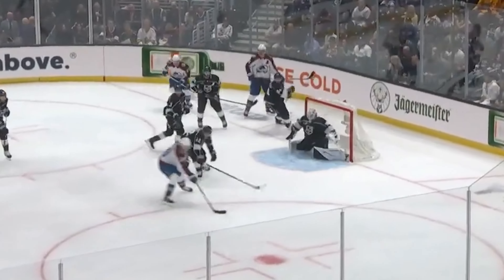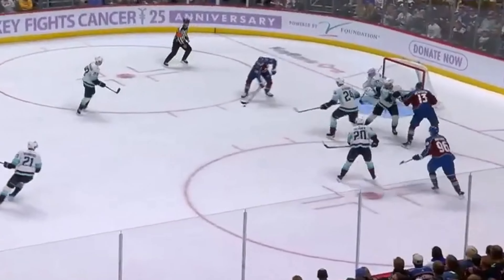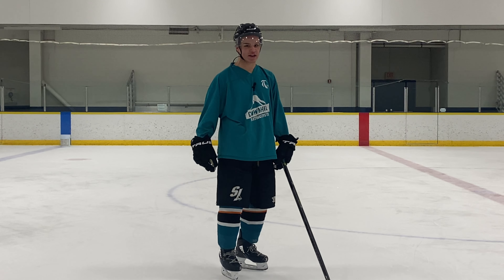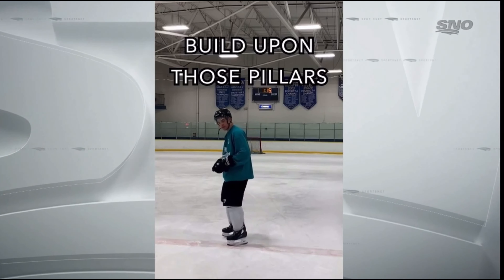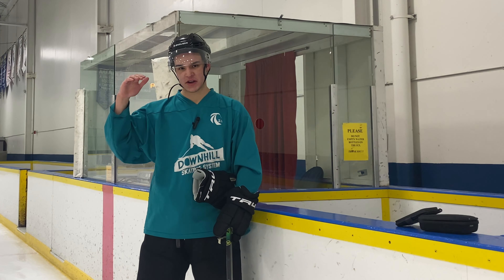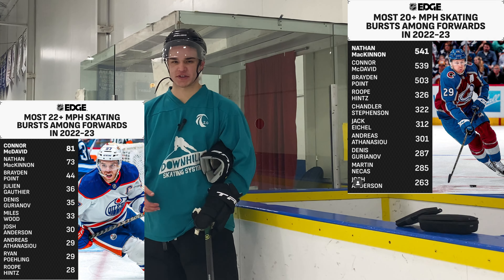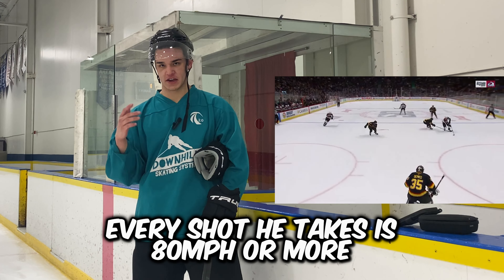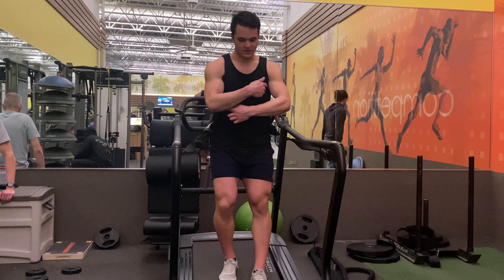How to Play like Nathan Mackinnon - Hockey Training Standards Breakdown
Nathan Mackinnon has set the STANDARDS for all hockey players.
Here's a route both in on-ice mechanics training and gym training to achieving exactly what he has done.

-Custom Coaching/Programming (please schedule a Free Consult for this)
🚀Set the Standards
When you learn better cues, you get better results
That's the Hockey Hacks System🔥